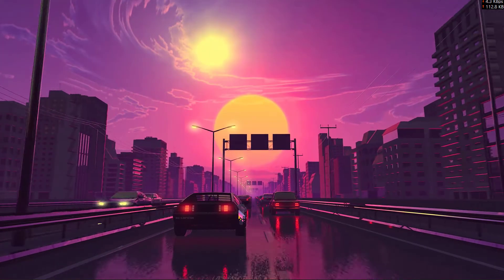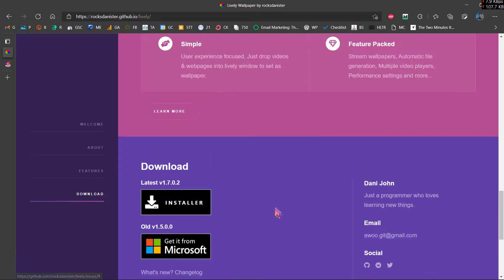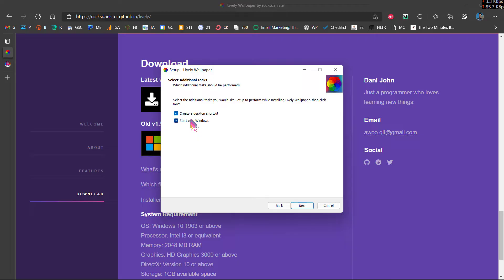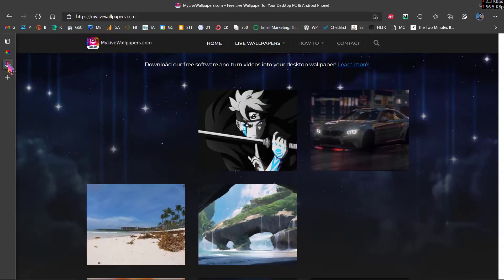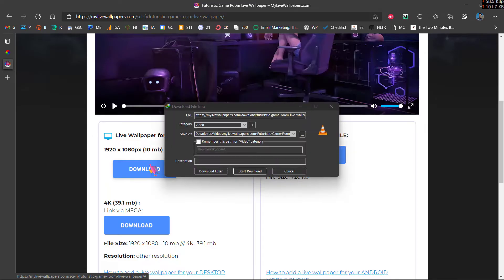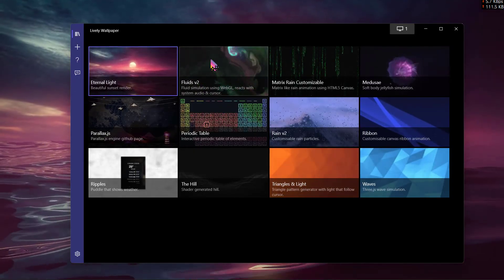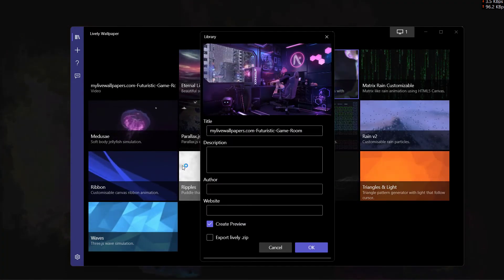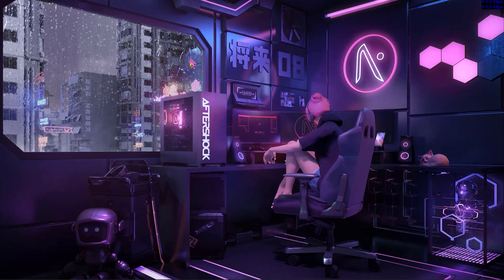How to use animated live wallpapers on windows 11(FREE)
In this short tutorial, I've shown you how you can use animated live wallpapers on your windows 11 PC or Laptop.

P.S.: Sorry for the low quality of sound.